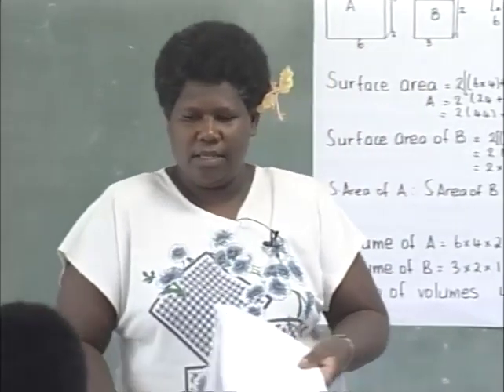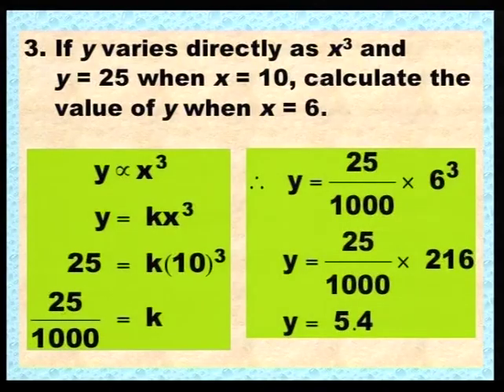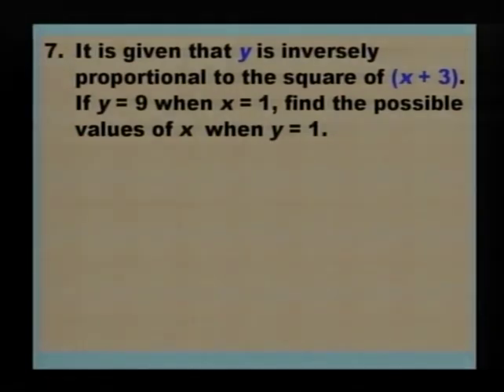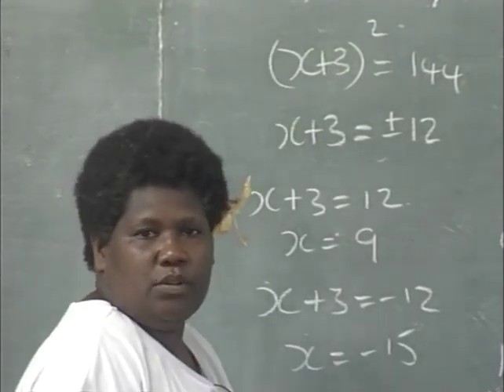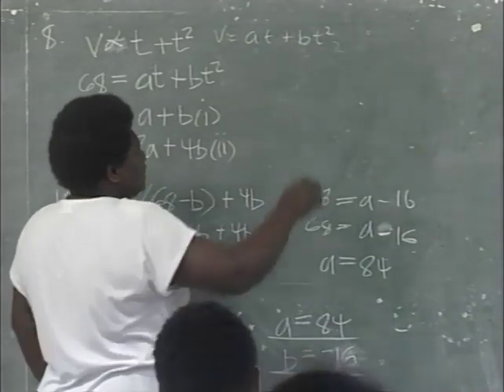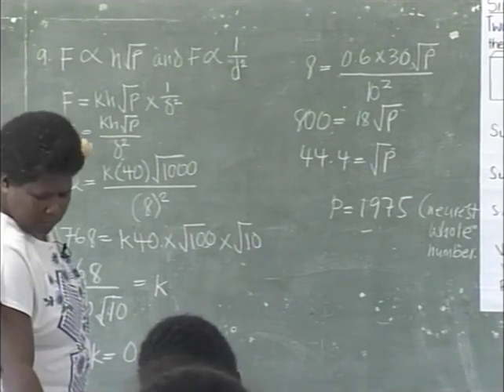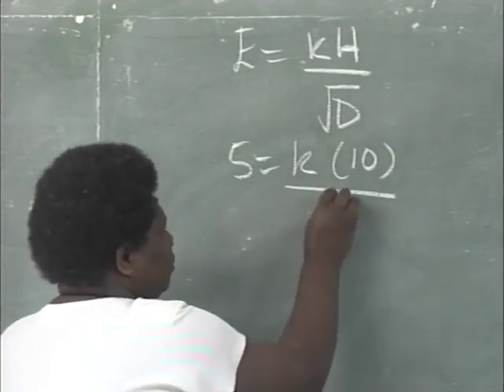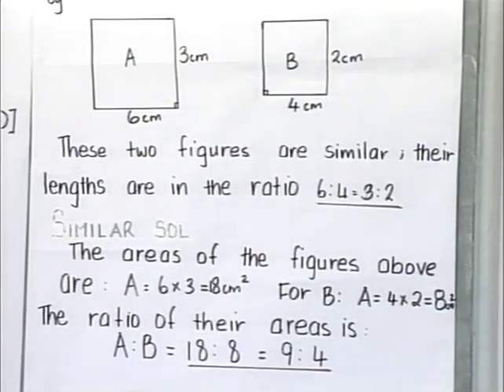Grade 11 Mathematics Lesson 53 Similar figures & similar odds 1